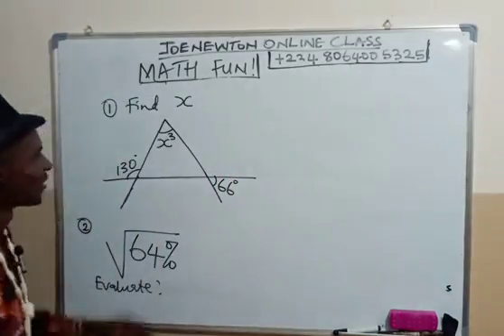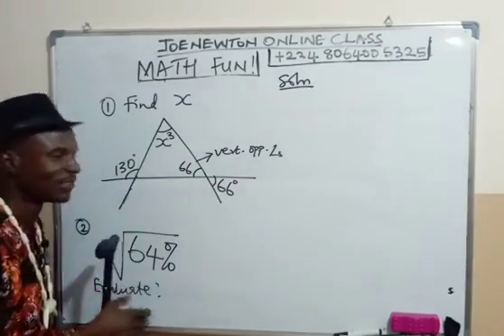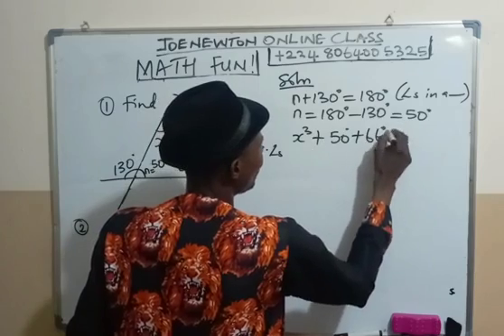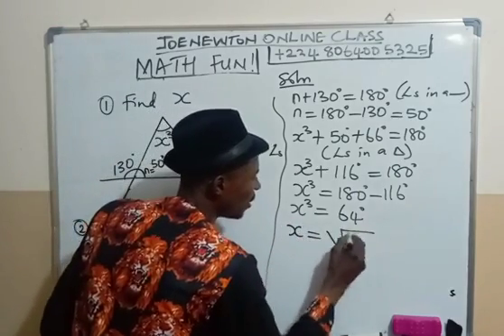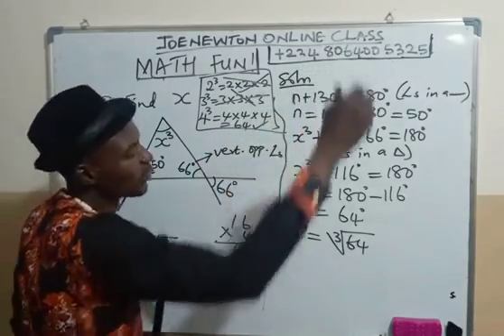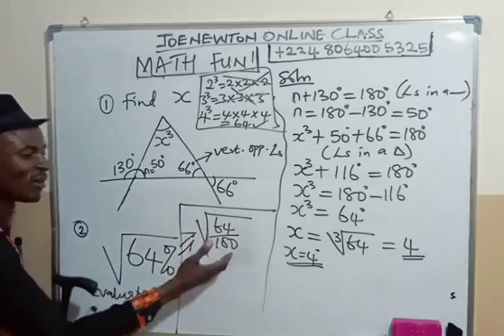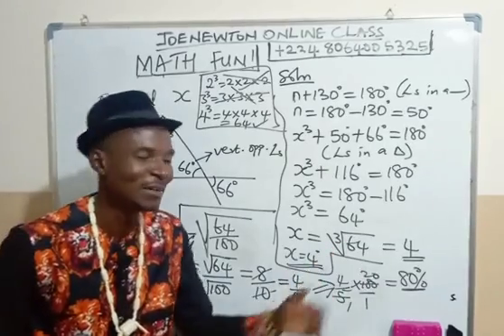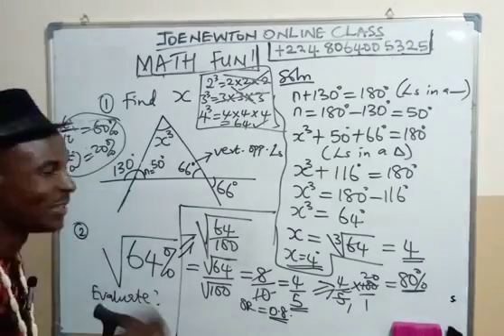MATH: ANLGLE murders ROOT